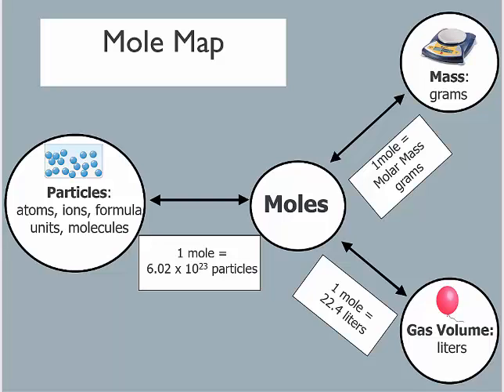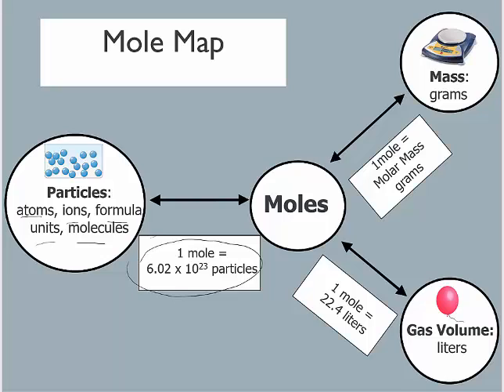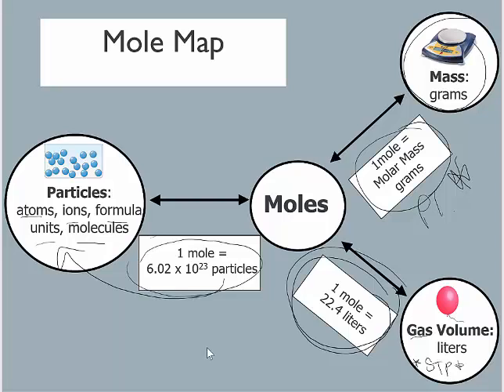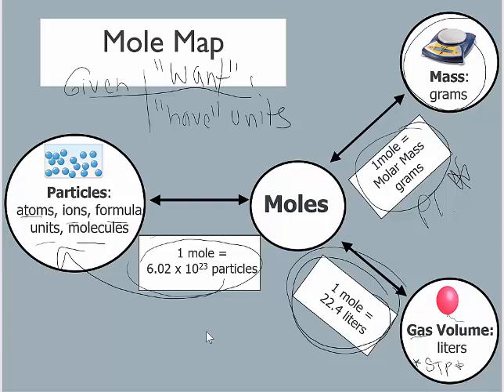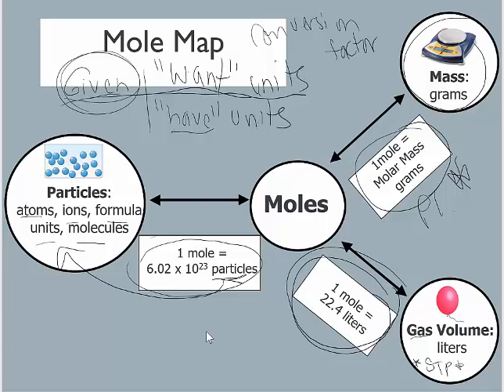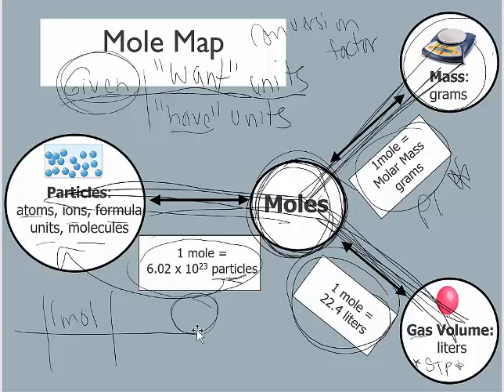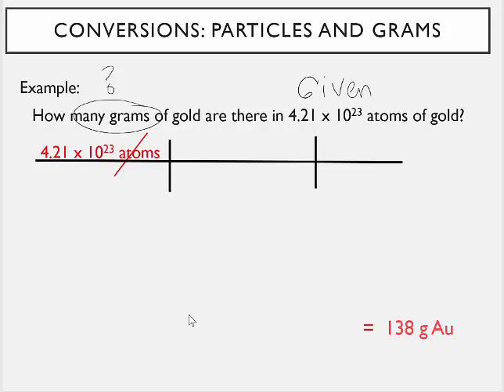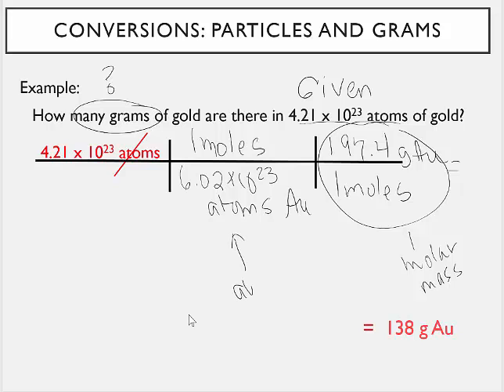Mole Map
A brief description of converting using the mole map